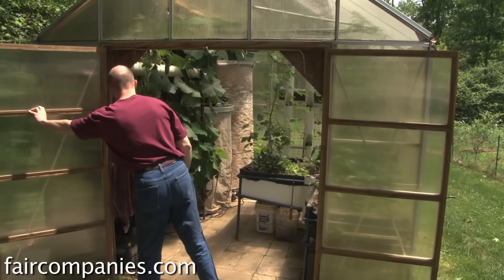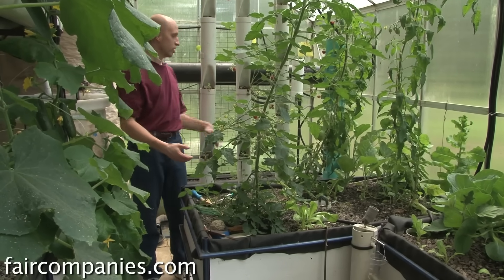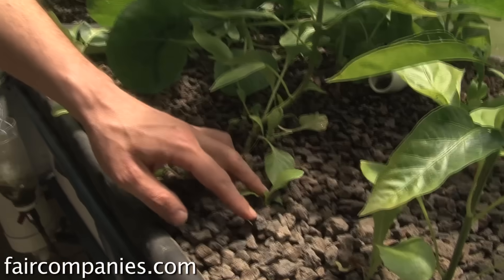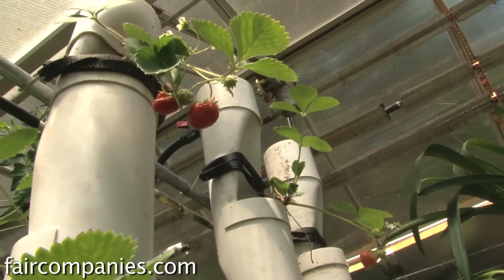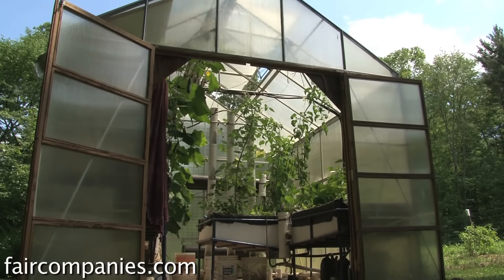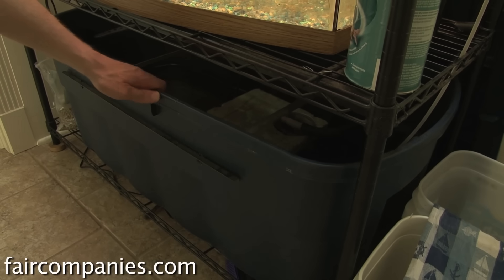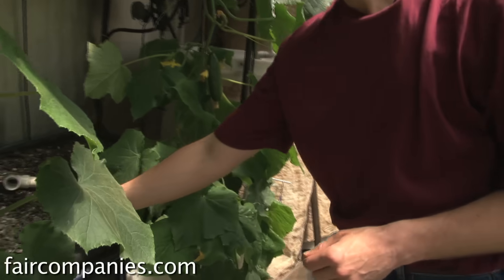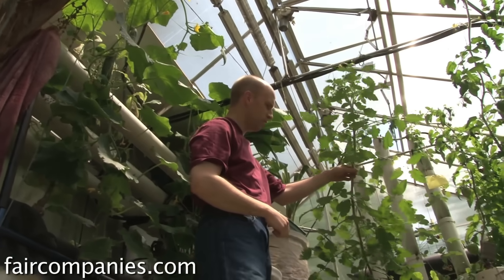Backyard aquaponics: DIY system to farm fish with vegetables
Rob Torcellini bought a $700 greenhouse kit to grow more vegetables in his backyard. Then he added fish to get rid of a mosquito problem and before long he was a committed aquaponic gardener.

Now his 10 by 12-foot greenhouse is filled with not only vegetables but fish. And the best part is: the poo from that fish is what fertilizes his garden. Aquaponics combines fish farming (aquaculture) with the practice of raising plants in water (hydroponics).

It's organic by definition: instead of using chemical fertilizers, plants are fertilized by the fish poo (and pesticides/herbicides can't be introduced to kill pests because they could harm the fish). Since the plants don't need dirt, aquaponics allows gardeners to produce more food in less space. And in addition to the vegetables they can grow, most aquaponics gardeners cultivate edible fish as well.

In this video, Rob shows us the aquaponics greenhouse in his Connecticut backyard, that he built mostly from scavenged parts, as well as his DIY indoor system where he's growing lettuce under a grow light.